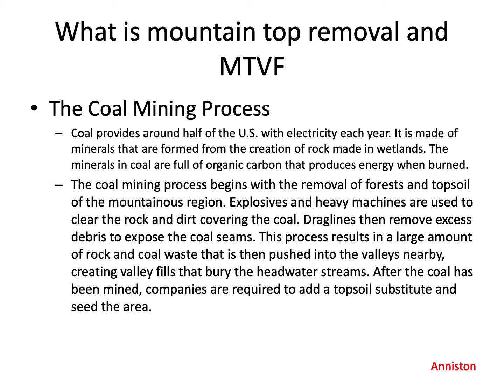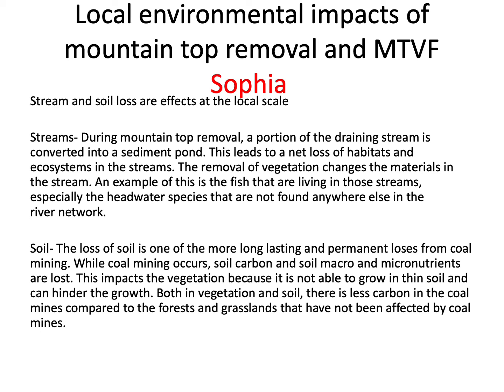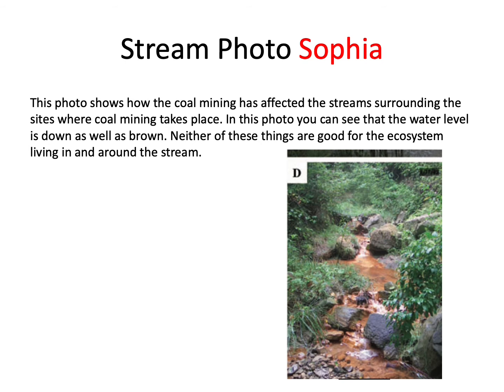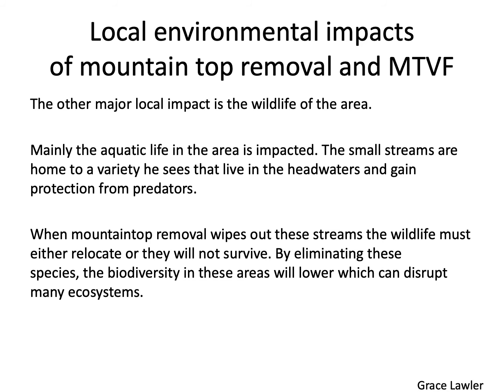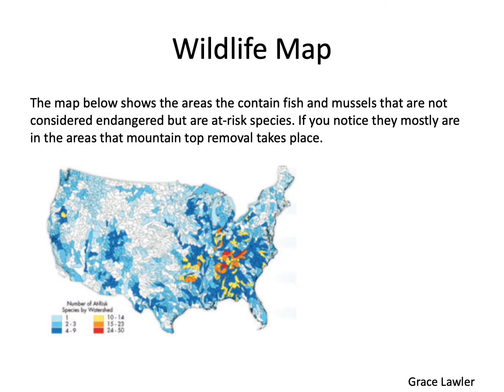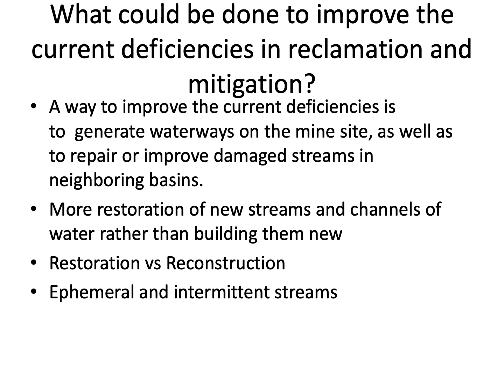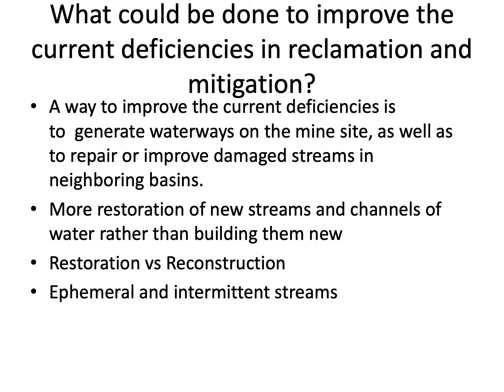ppt Coal mining 2 1